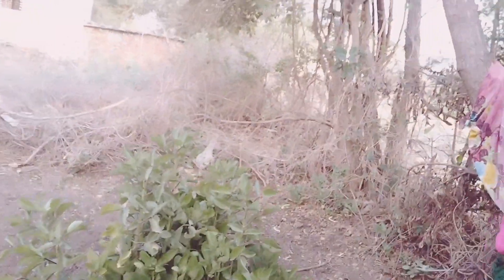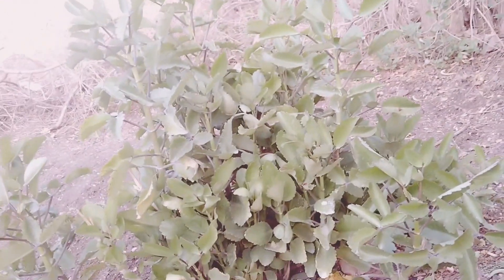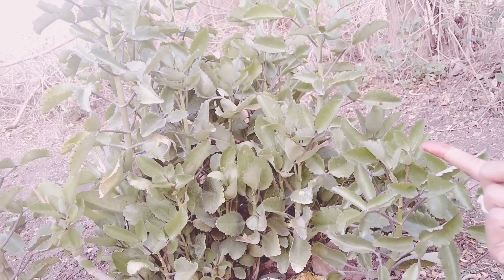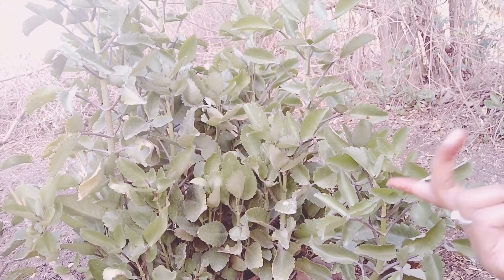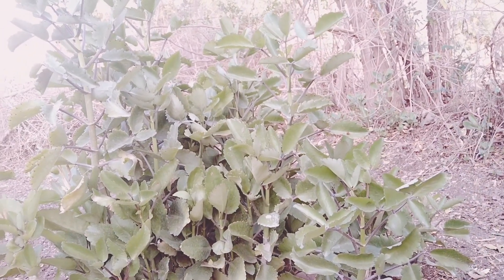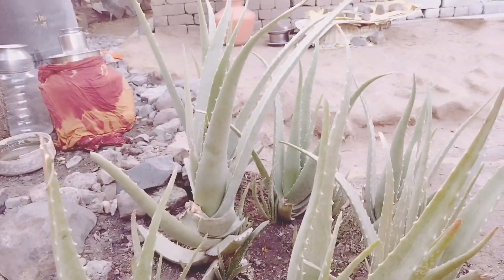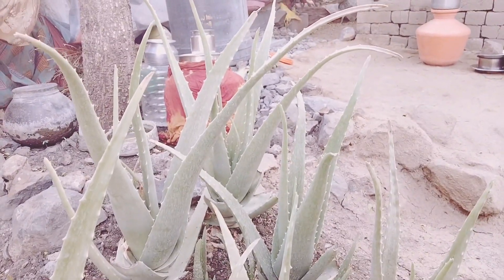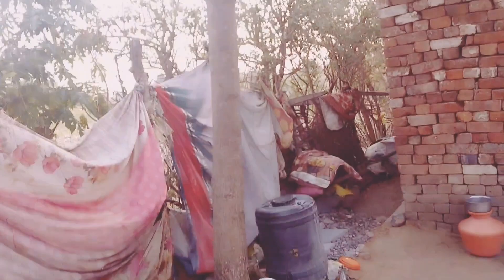This Plants Was Planted by My Mother,Must watch this video 🥰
Beneficial of plants

Is very important to planted plants

See my Mother Garden